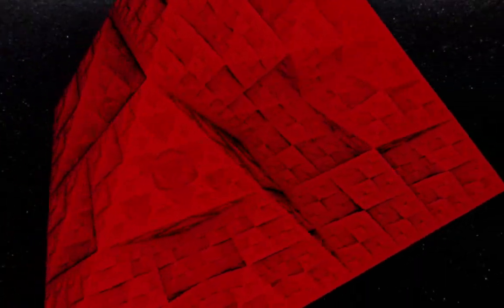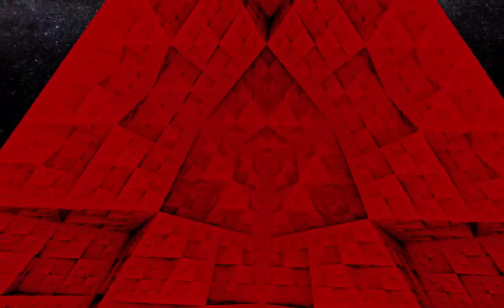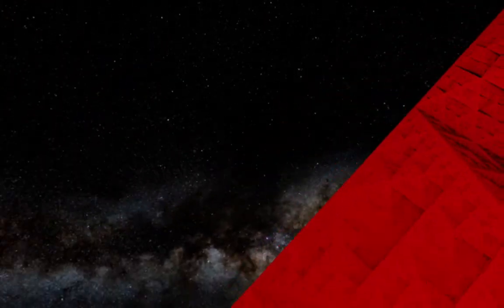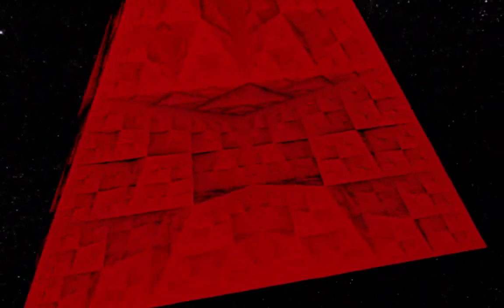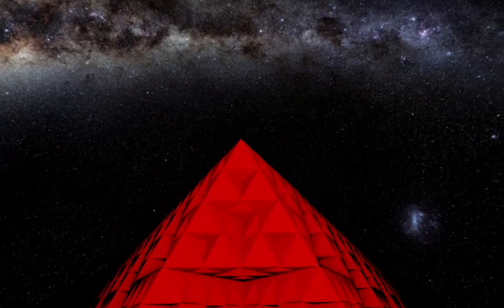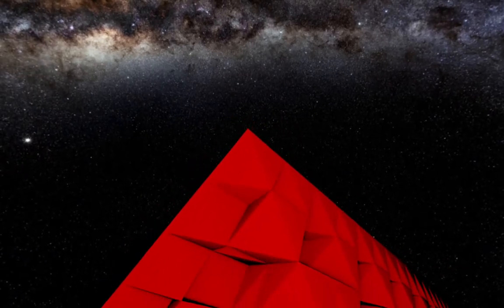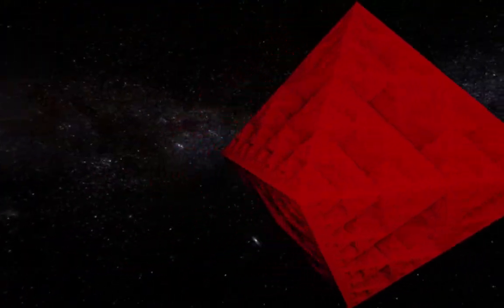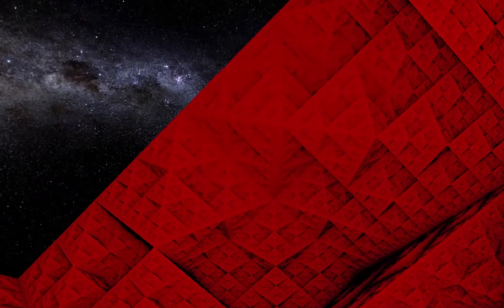Fractal Experiment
A short overview of a recent experiment I did. I used the Unity game engine to make a Sierpinski Octahedron fractal that the player can explore and fly around in.

for Windows, Mac, or Linux